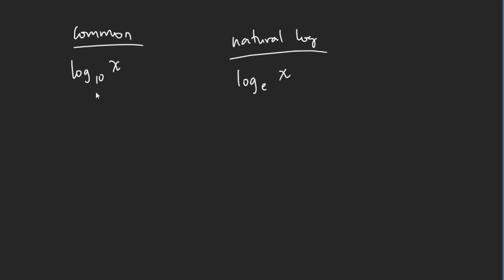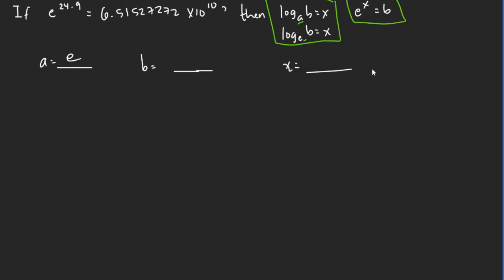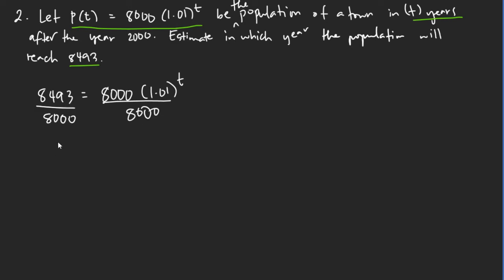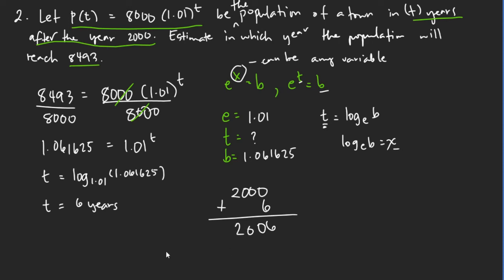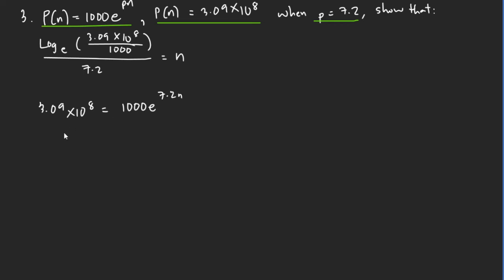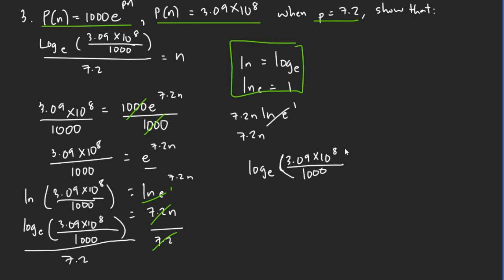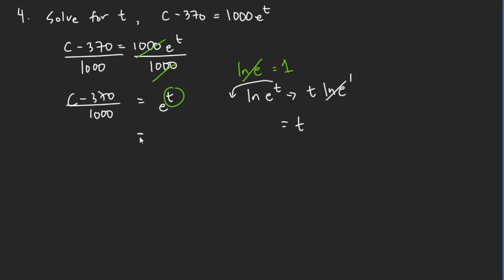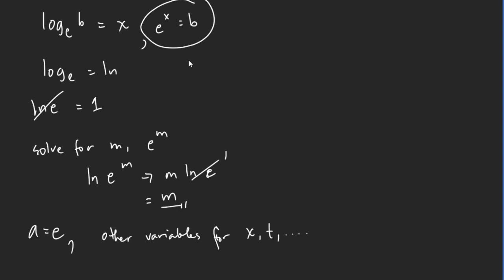LOGARITHMS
In this video you will learn how to solve for the word problems involving logarithms or logarithmic functions.